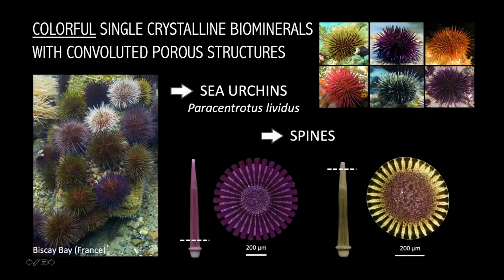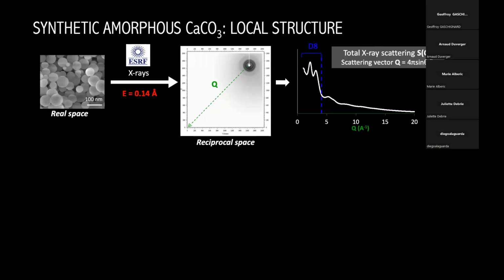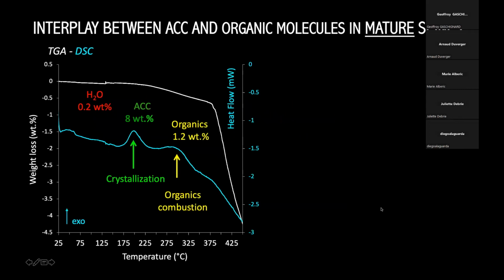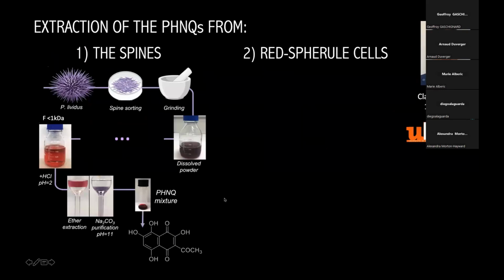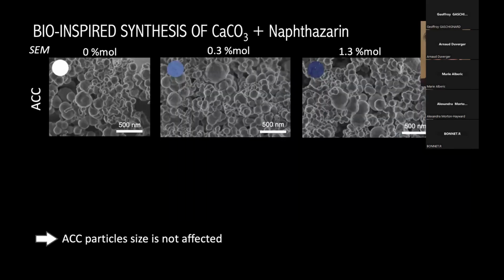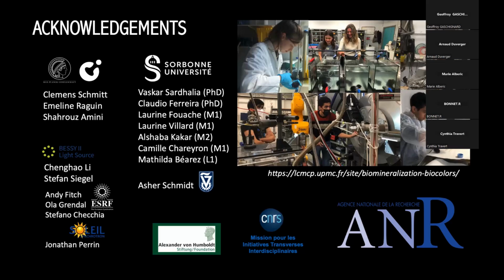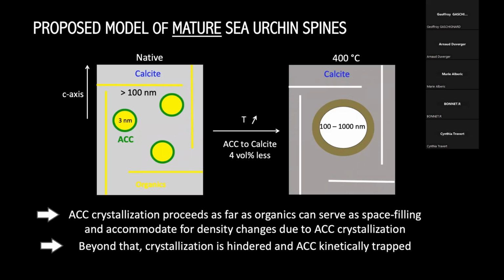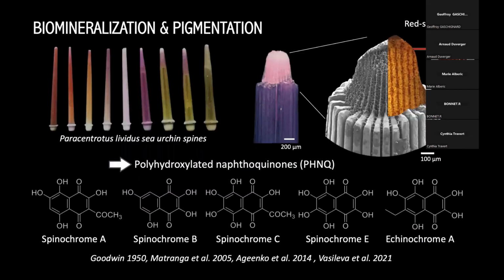Marie Alberic : The role of calcium carbonates and organic molecules in forming colorful biominerals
Seminar September 26. 2022 by Marie Albéric (LCMCP, Sorbonne University).
Full title : "The concomitant role of amorphous calcium carbonates and organic molecules in forming colorful single crystalline biominerals with convoluted porous structures."
Some biomineralized structures with intricate shapes and morphologies, such as the colorful sea urchin spines grow via the deposition of hydrated amorphous calcium carbonate (ACC) that subsequently transforms in anhydrous ACC and finally crystallizes into single-crystalline calcite [1]. Applying the heat-stimulated crystallization of remnant anhydrous ACC and destruction of intra-crystalline organic molecules in those biominerals, we evidenced by HR-XRD, calcite lattice distortions originating in strong atomic interactions at the organic-inorganic interfaces [2] and showed by in situ heating SAXS measurements, the evolution of nano-pores, which likely compensate mineral volume shrinkage during ACC crystallization and organics removal [3]. Our results suggest that ACC crystallization proceeds as far as organics can serve as space-filling and accommodate for density changes due to the amorphous to crystalline transformation. Beyond that point, crystallization is hindered and ACC kinetically trapped within the biominerals in the form of thin layers [2,3].
In addition, studying in vitro ACC systems enriched with inorganic ions such as Mg2+ and PO43- known to stabilize ACCs we showed by in situ heating pair distribution function analysis that water governs the local structural rearrangement prior to crystallization [4].
Finally, we are recently extending our approach to study the role of organic pigments in the biomineralization pathways of these colorful biominerals in which polyhydroxylated naphthoquinones are entrapped and may very well be involved in shaping these large single crystalline biominerals by playing a role in the stabilization and crystallization processes of ACC.

1. Albéric M., et al. 2019. Growth an regrowth of adult sea urchin psines involve hydrated and anhydrous amorphous calcium carbonate precursors. Journal of Structural Biology.
2. Albéric M., et al. 2018. Interplay between calcite, amorphous calcium carbonate, and intracrystalline organics in sea urchin skeletal elements. Cryst Growth Des. 18(4):2189.
3. Albéric M., et al. 2022. Heat-Mediated Micro- and Nano-pore Evolution in Sea Urchin Biominerals. Cryst Growth Des. 22(6):3727.
4. Albéric M., et al. 2018. The crystallization of amorphous calcium carbonate is kinetically governed by ion impurities and water. Advanced Science. 5:1701000.